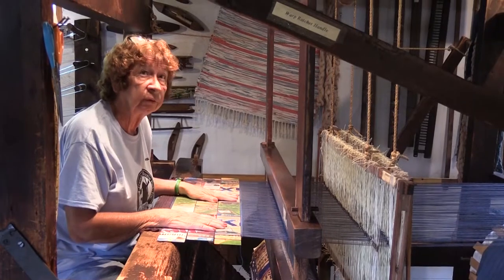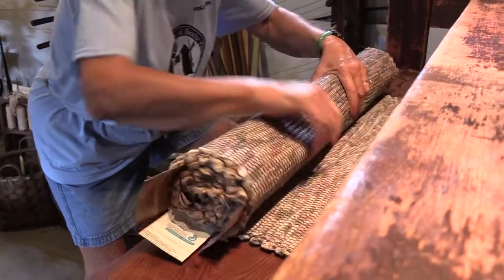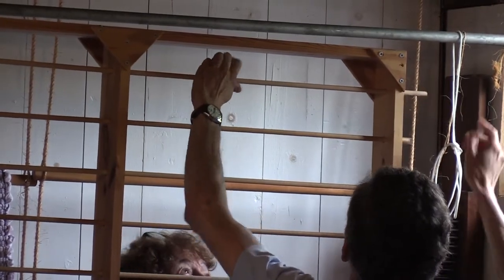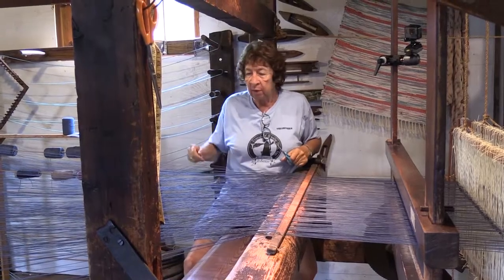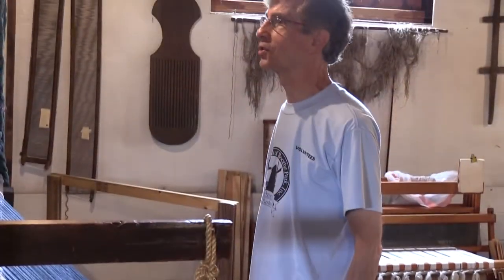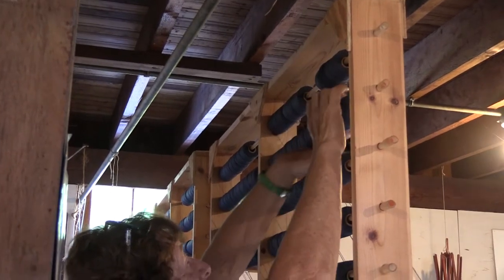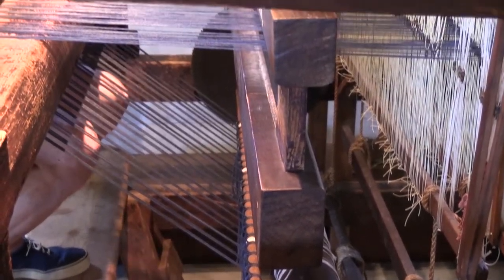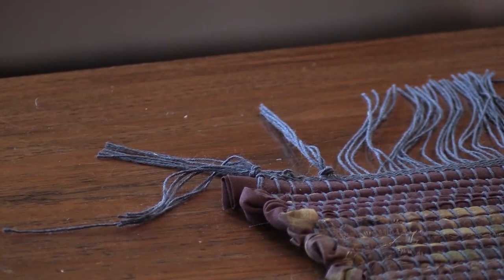Warping The Loom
A rug weaving loom located in The Americana Barn at Boothe Memorial Park and Museum has to be warped for the upcoming season. It's a fun mix of yesterdays weaving with a modern twist devised by Stephen Korosh.